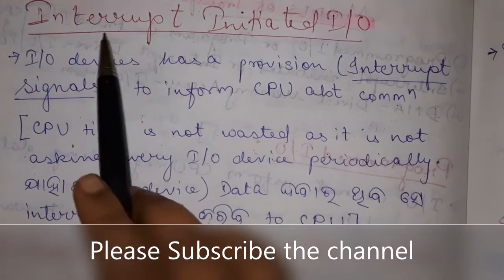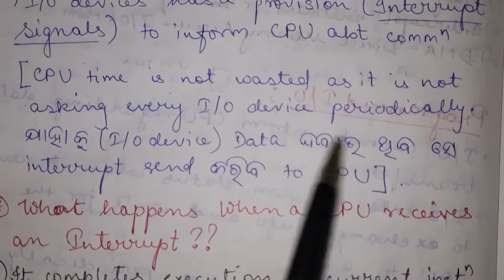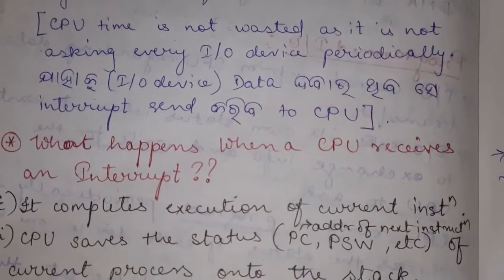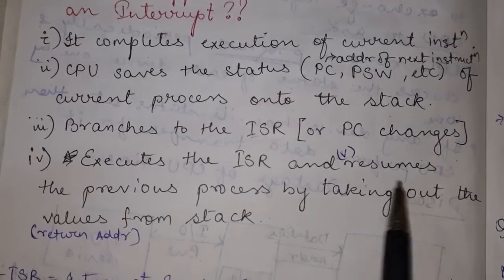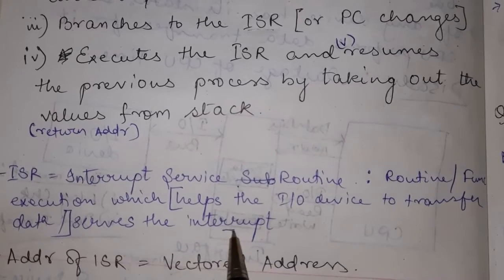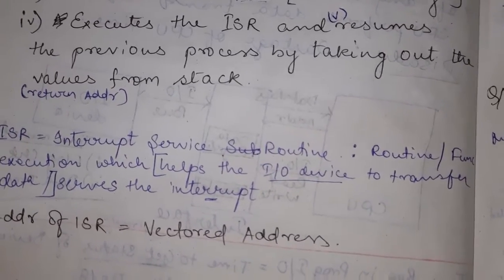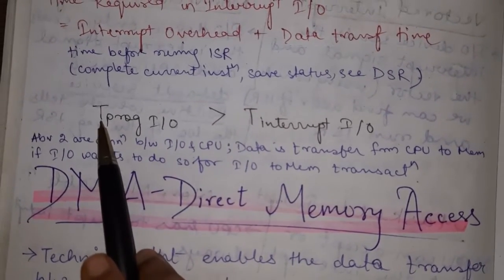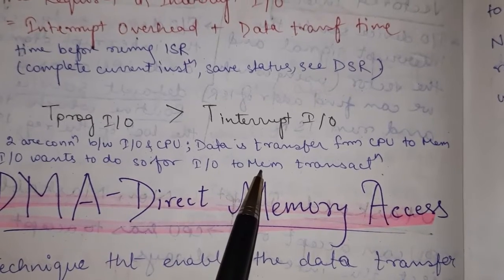Modes of Data transfer Interrupt I/O || CO